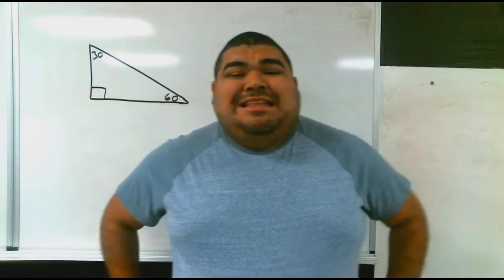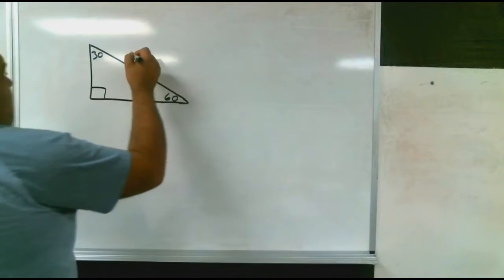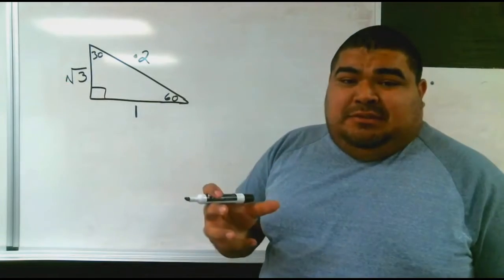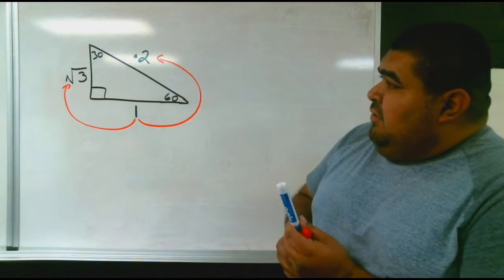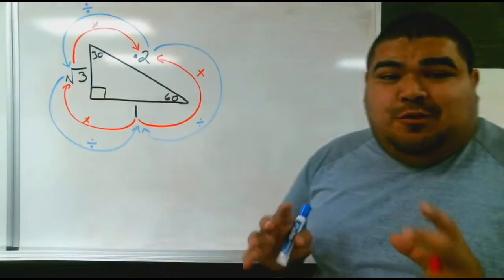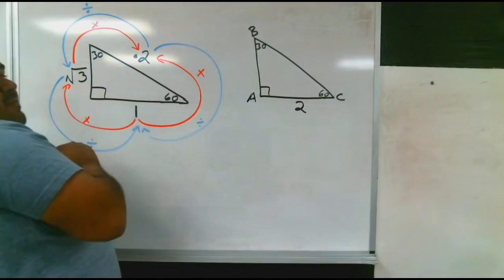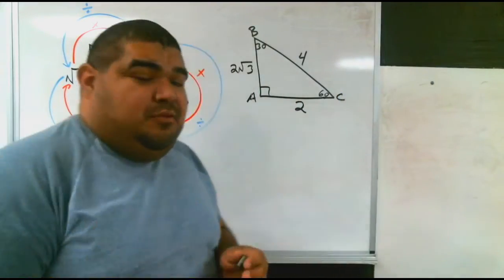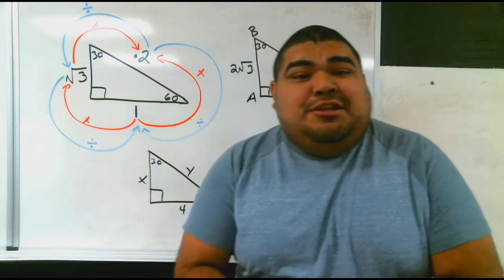Pre Calc C#10A (2/12/21)